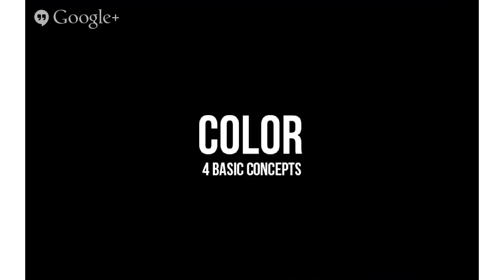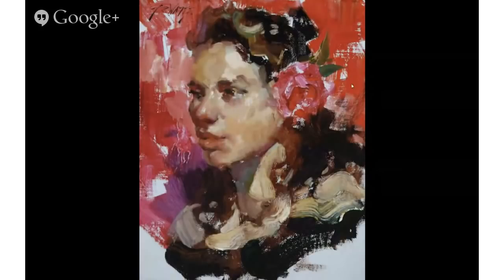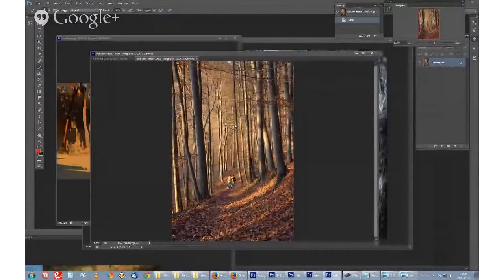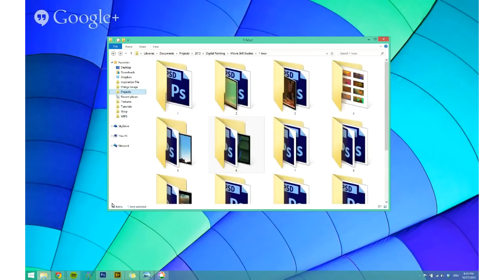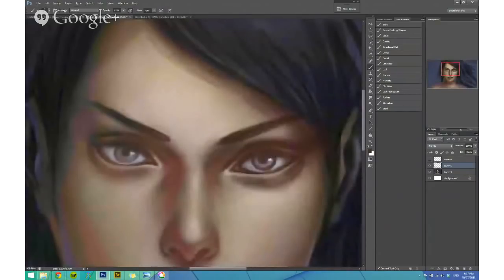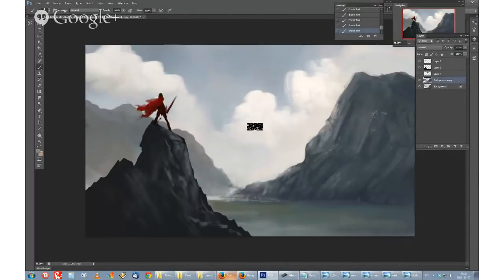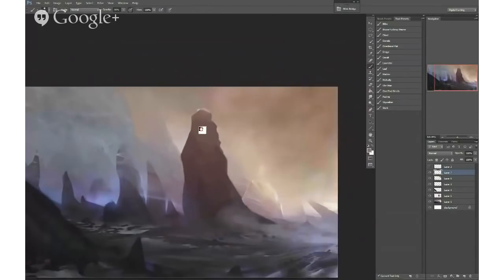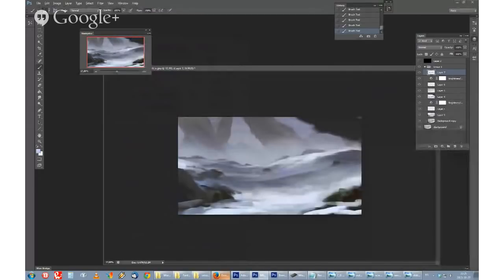Level Up! Session 2 COLOR THEORY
'Level up!' is an idea of two Polish artists - Wojtek Fus and Darek Zabrocki, who want to teach and learn from each other. Recently, Level Up has expanded a host team by amazing Jonas De Ro! Join weekly, 3-hours long livestreams with critiques, overpaintings and Q&A's. It's free and open for everybody!

Where?

We meet every Sunday on this YouTube channel!

How?

If you want to submit art to get a critique/ask questions/get an overpaint - join our facebook group and follow the instructions! Or just send us your artwork via email!